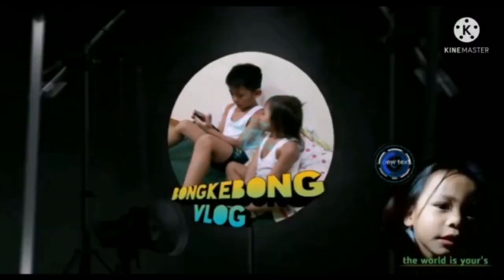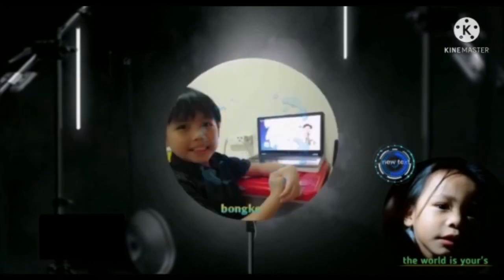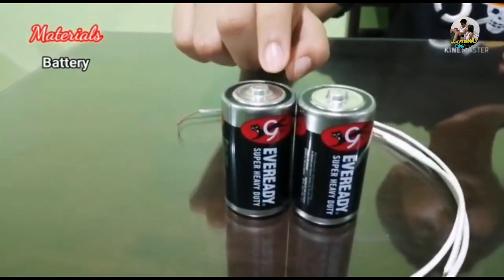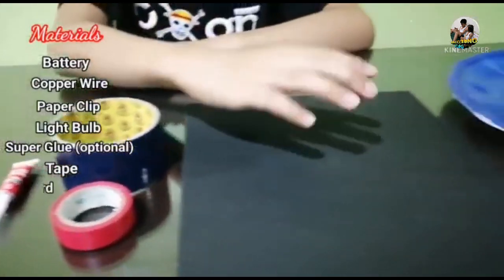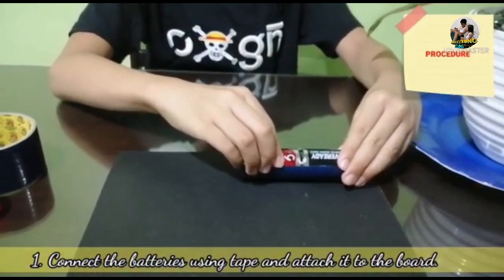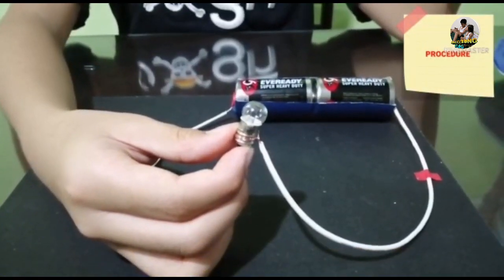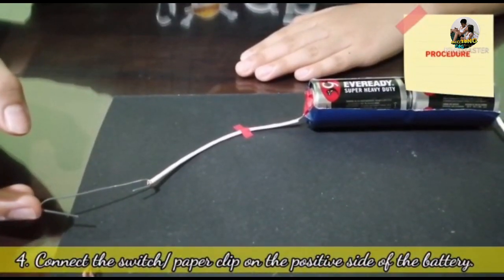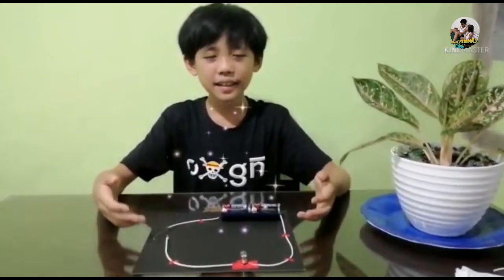How To Make A Simple Electric Circuit